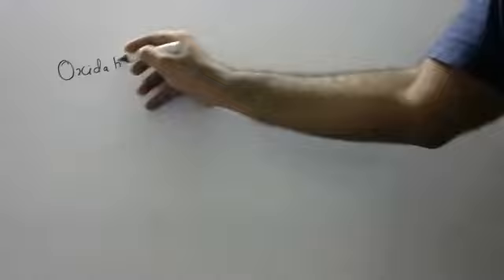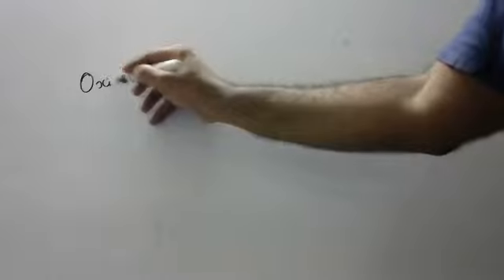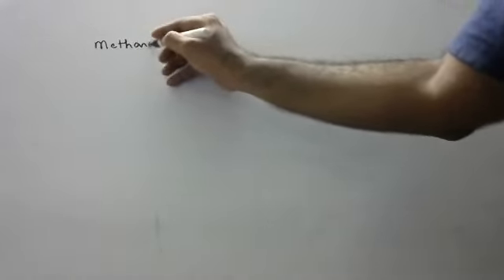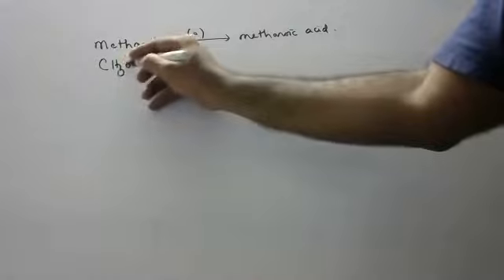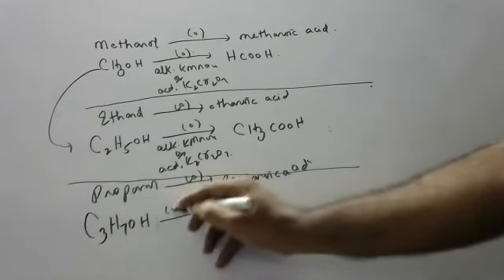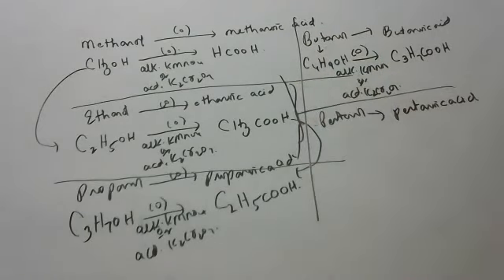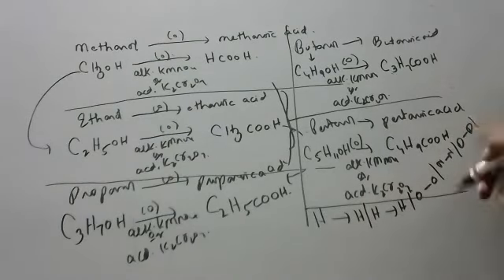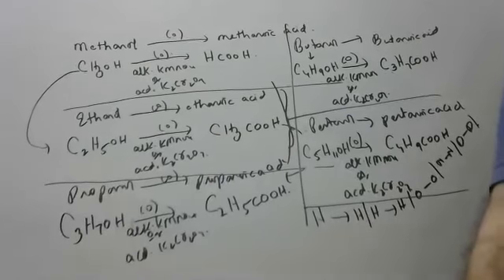oxidation of organic compounds with work sheet link description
1.
3ml of ethanol is taken in test tube and warmed gently in water bath.
A 5%solution of alkaline potassium permanganate is added first drop by drop
To this solution and then in excess.
a)how is 5% solution of kmno4 is prepared
b) state the role of alkaline.potassium permanganate in this solution.what happens on adding it in excess.
C)write chemical reaction of this
1.define oxidation
2.what are oxidising agents
3.what  happens when ethanol is oxidised
4.what are egs of oxidising agents use in oxidation of alcohols
5.how can we say conversion of alcohols to carboxylic acids is a oxidation
6.what is meant by nacent oxygen
7.how can we prepare carboxylic acids in laboratory
8.write reactions and name and formula
s of oxidations of all alcohols from methano to decanol
9.why is methanol added to ethanol
10.what is absolute alcohol ,wash and rectified spirit